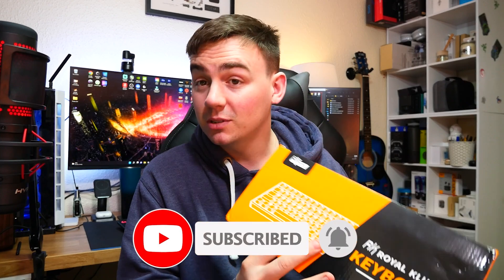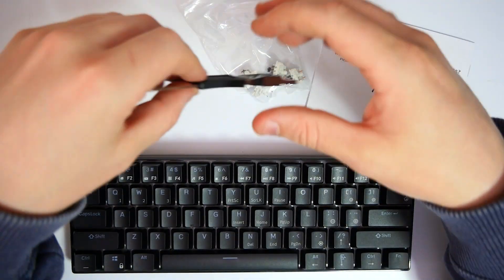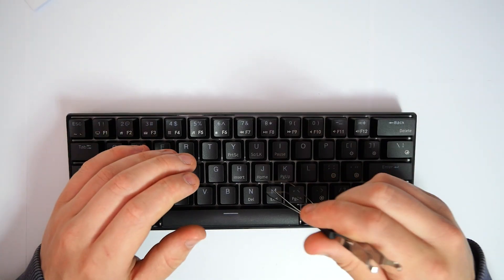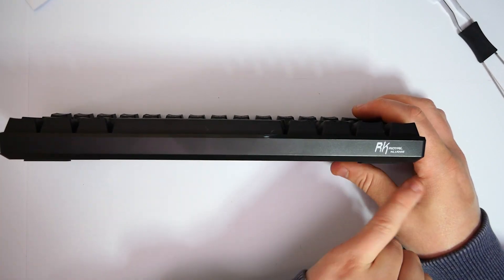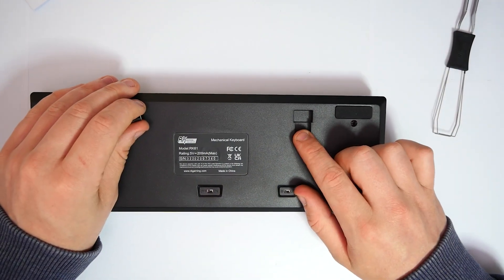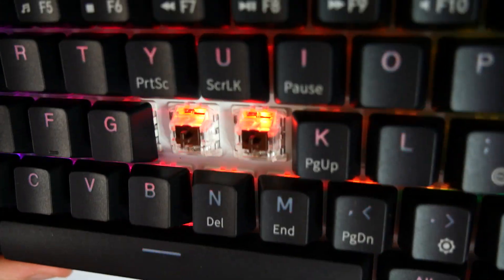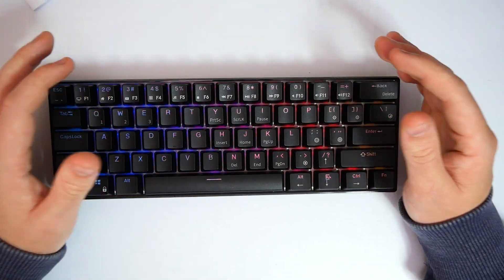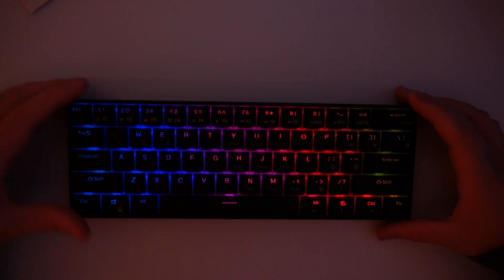Unleash Your Creativity with the RK61 Keyboard!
RK ROYAL KLUDGE RK61 60%
RK ROYAL KLUDGE RK61 Wireless

computer rig
2nd GPU - MSI GeForce RTX 4090 GAMING X

Monitor’s –
100Hz - Acer Nitro KG272Ebmiifx 27-inch Gaming Monitor
165hz - LC-Power FHD 32 inch 165hz Curved Gaming Monitor
144Hz - Samsung Odyssey G5 LC32G55TQBUXXU 32"